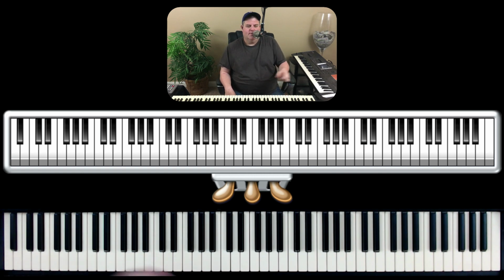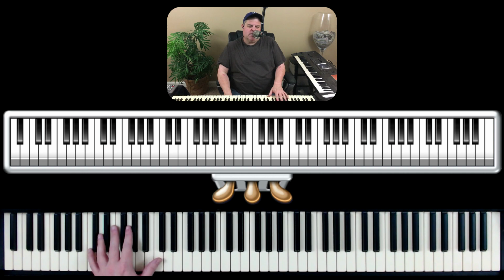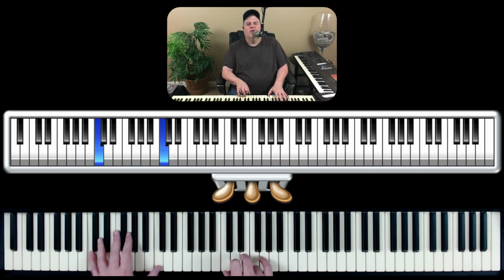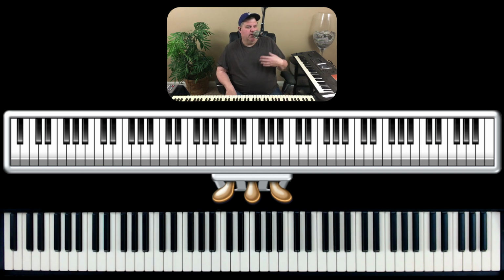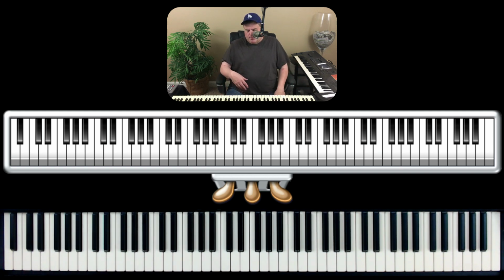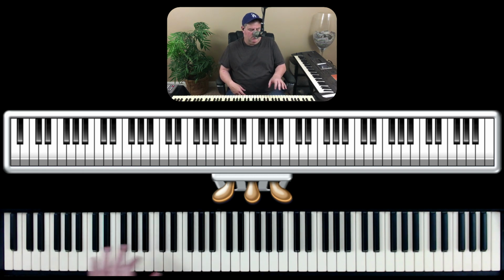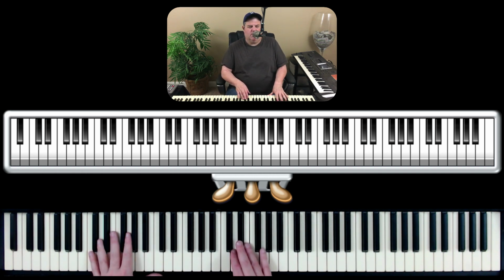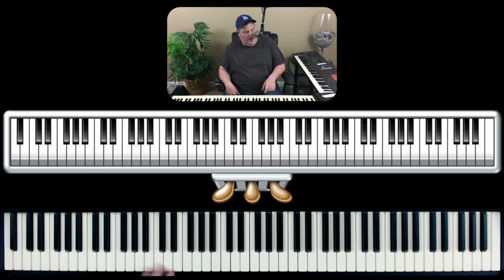Easy Ragtime Piano Rhythm Patterns for All Levels